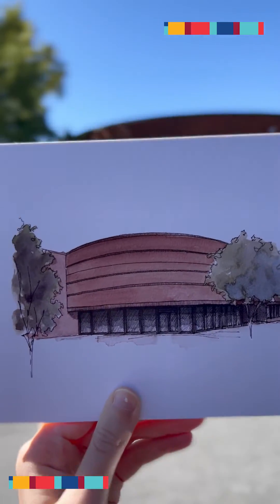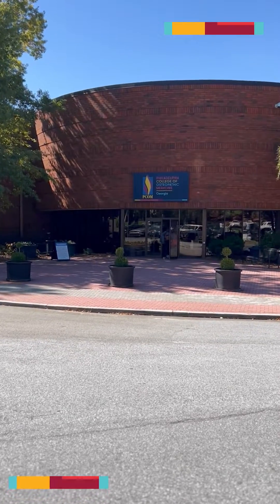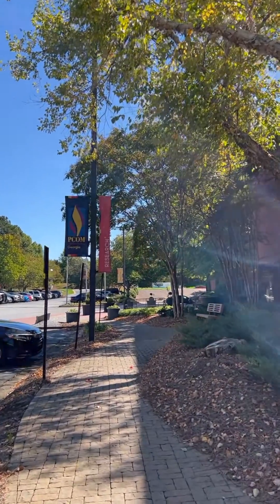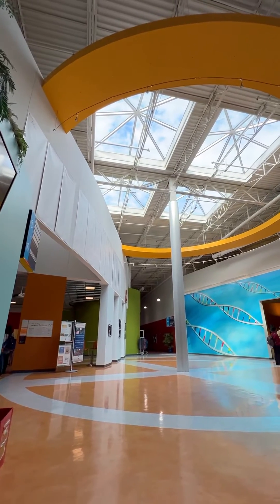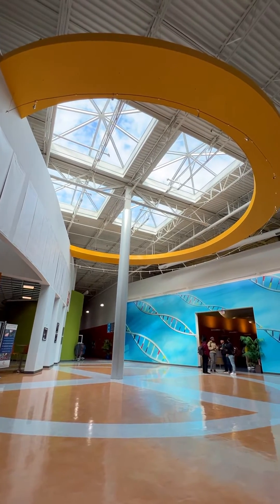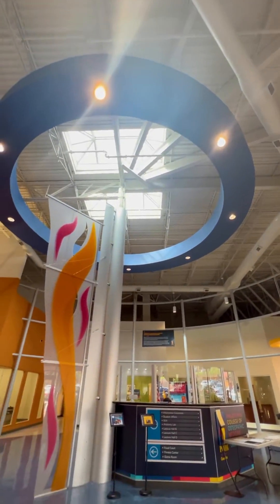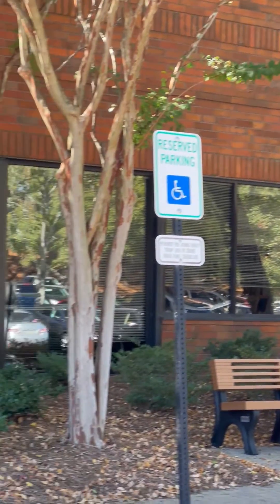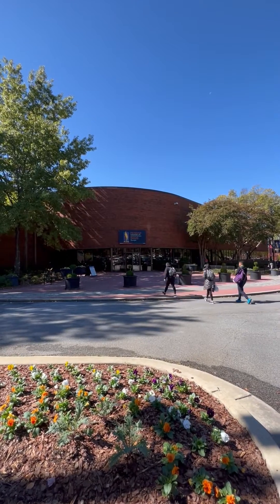Inside PCOM Georgia in Suwanee | Your Future Starts Here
Learn more about PCOM's history in the Bricks and Mortar feature of Digest Magazine

Responding to a growing need for healthcare providers in the South, PCOM chose Suwanee, GA, for its first branch campus. The College purchased a 20-acre property on Old Peachtree Road, transforming a 150,000-square-foot warehouse into a modern medical school. In 2005, PCOM Georgia enrolled its first class of students. Today, PCOM Georgia offers a range of health-related doctoral and graduate degree programs enabling students to gain an education close to home with the aim of serving the health needs of their communities and the region.

Building illustration by Mike Shisler, AKA @drawn.there